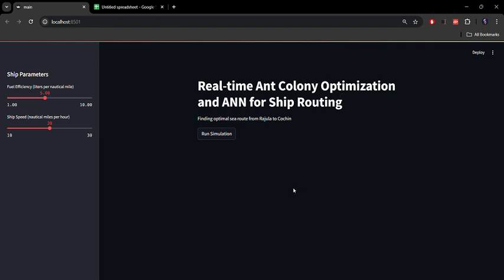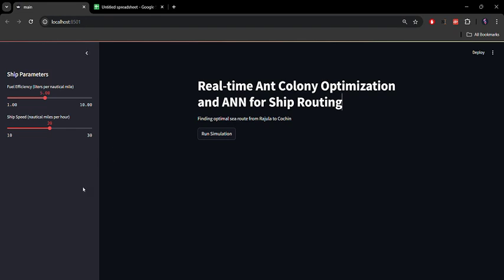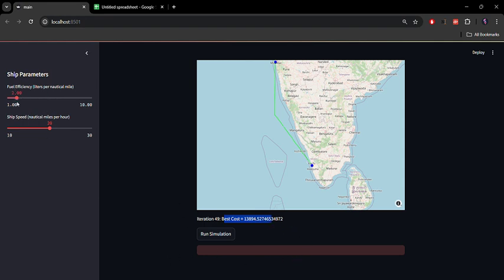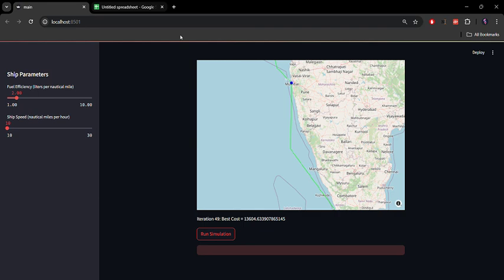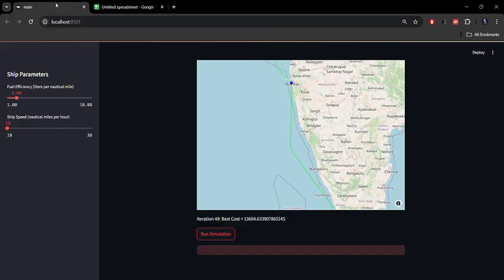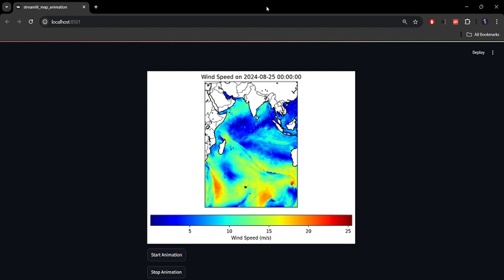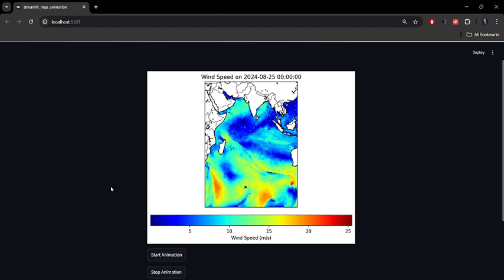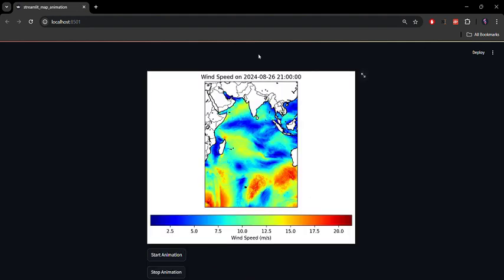Adaptive Hybrid Optimization for Real-Time Ship Route Planning in Dynamic Maritime Environments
We are developing an advanced ship routing solution that optimizes cargo shipping by automatically generating new routes to avoid hazardous weather, manage speed and fuel consumption, reduce CO2 emissions, and enhance efficiency, all through an easy-to-use interface with real-time data visualization and interactive maps.
Key features include:

Real-Time Data Visualization: Users will benefit from an intuitive interface that provides live updates on weather, traffic, and environmental conditions.

Interactive Mapping: Our interactive maps allow for seamless route planning and adjustments, enabling users to visualize their journey in real time.

Efficiency Optimization: The solution incorporates nouvel and advanced algorithms to enhance overall shipping efficiency, ensuring timely deliveries while reducing operational costs.

Team Members:
Samira Deepak
Saachi Jain
Christopher Dsouza
Aadee Sawarkar
Naman Adep
Abdulla Dalwai